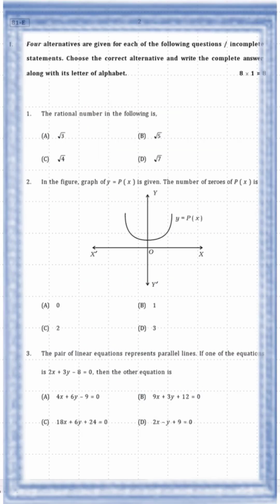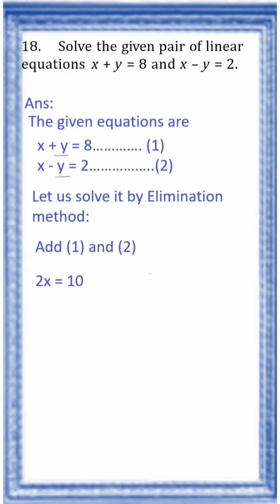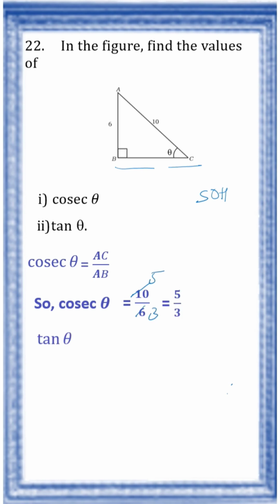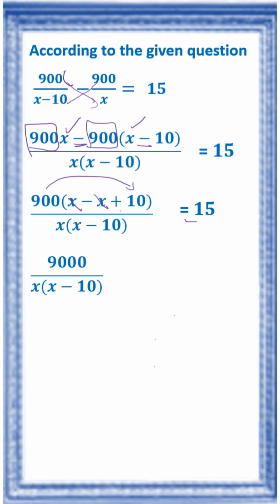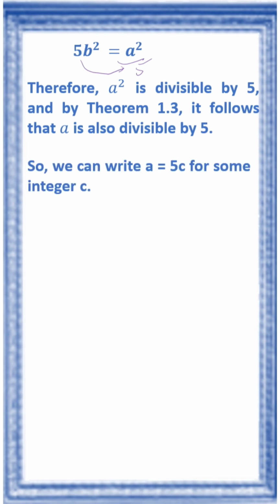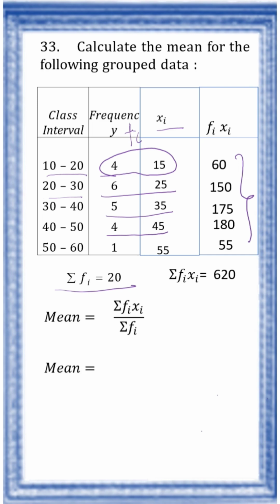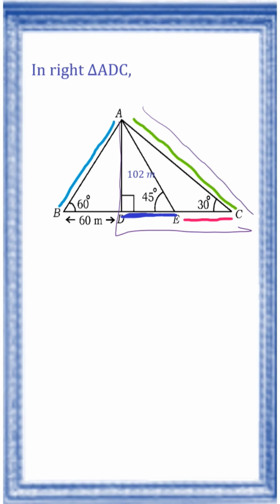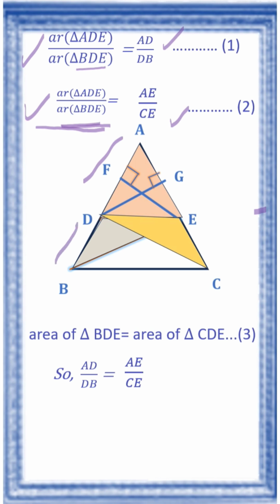SSLC maths model question paper -4 with detailed solutions